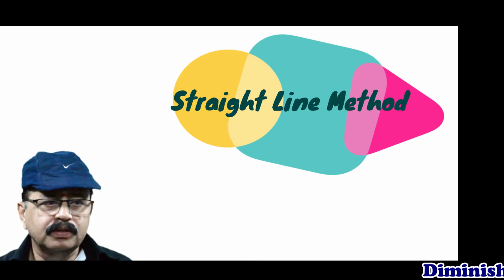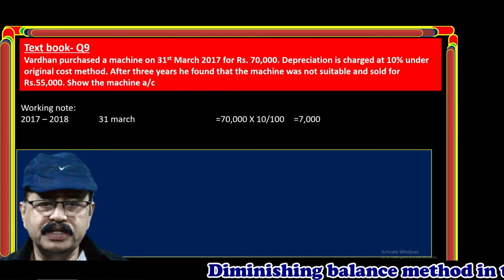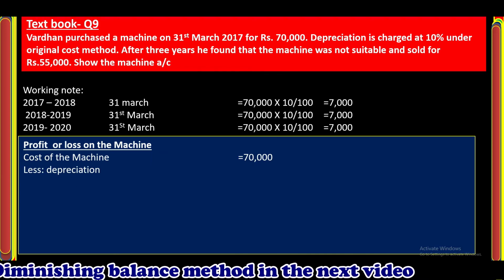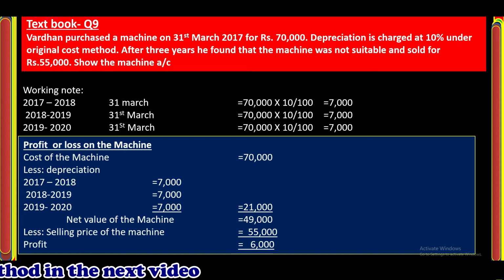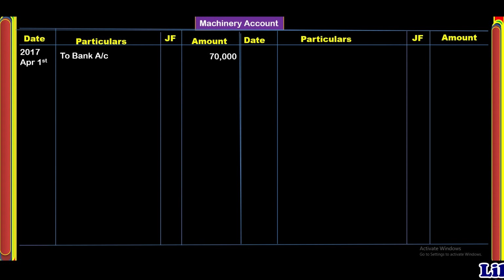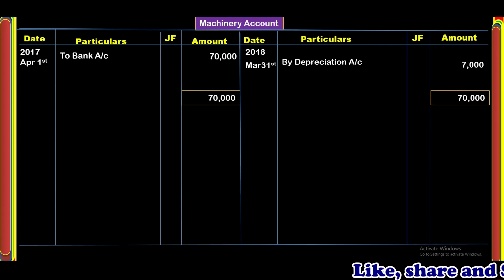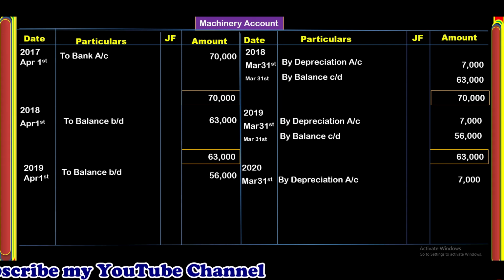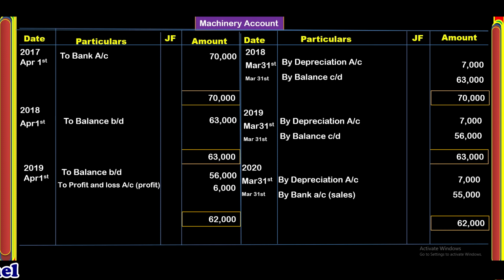Depreiation Straight Line Method||SVJ Creative Studios||A.S.R.MOHANA RAO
About:
It is about accounting topic Depreciation for Senior Inter students in English. Straight line method . Preparation of Asset account

Lecturer
A.S.R.MOHANA RAO
Senior Commerce Lecturer

PRODUCED BY SVJ CREATIVE STUDIOS
Presented by Eye Glance YouTube Channel